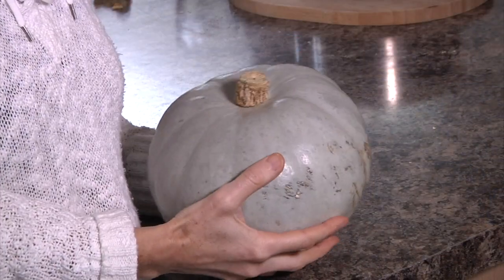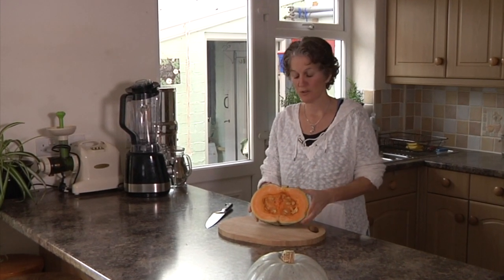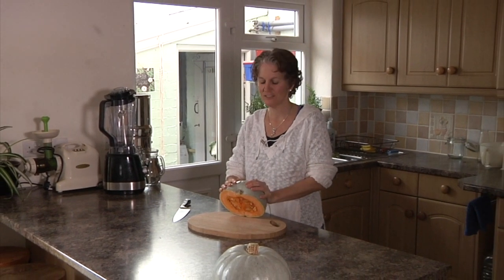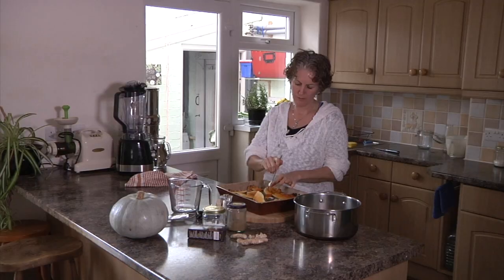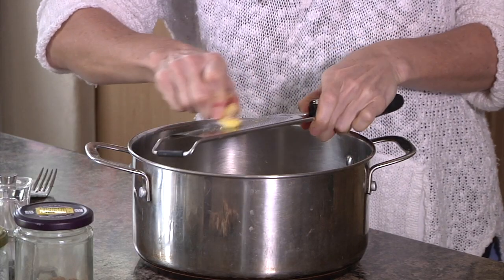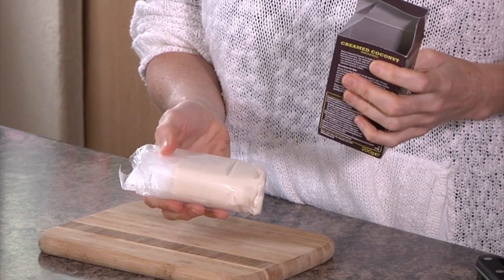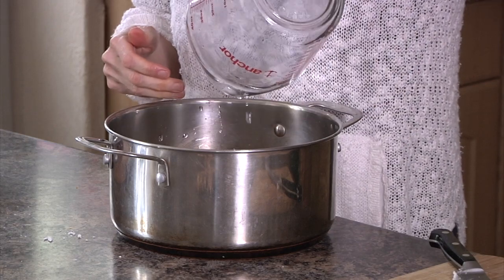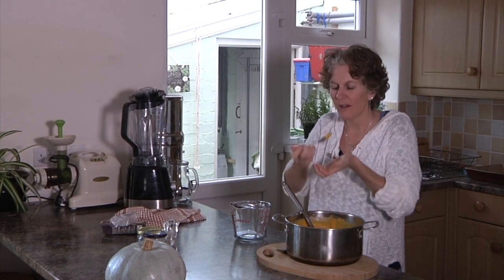Super Easy Squash & Ginger Soup with Coconut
An easy, rich, creamy squash soup using crown prince squash, fresh ginger, and coconut. It also works as a pasta sauce. Totally plant-based and super healthy. Gluten-free and Vegan as always...